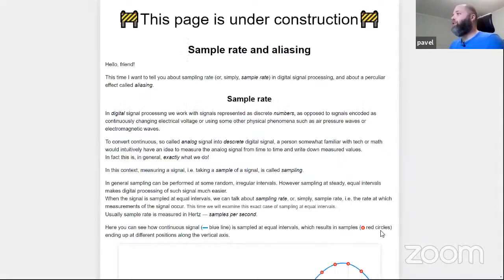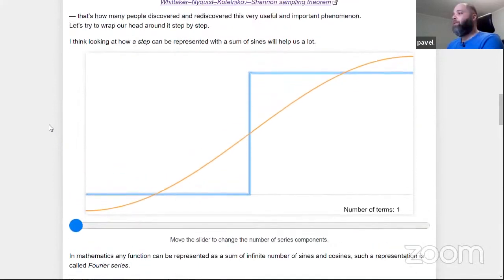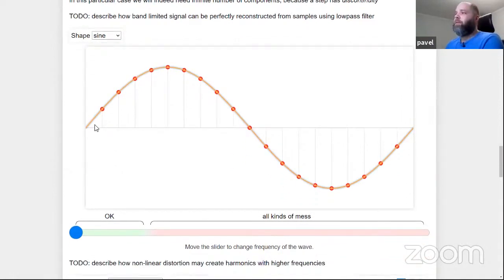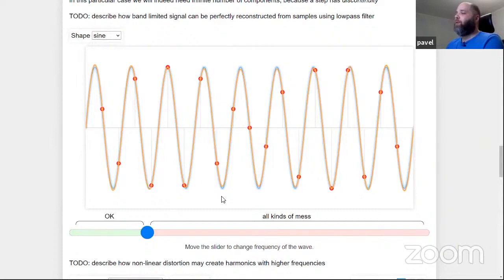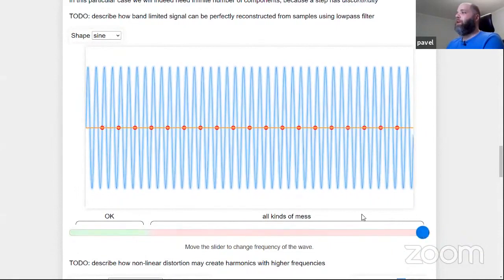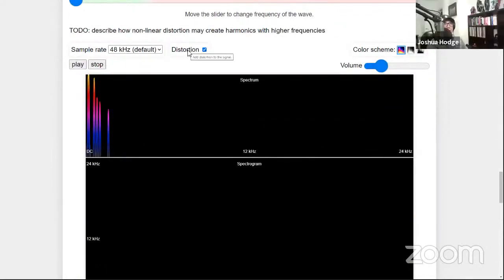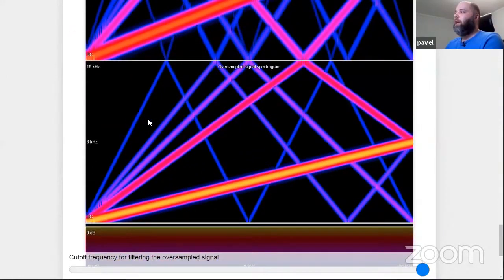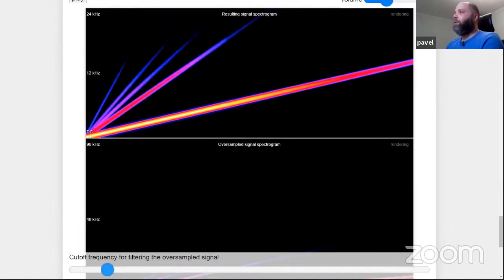Pavel Novikov - Building Intuition for Sample Rate and Aliasing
Pavel Novikov

"Building Intuition for Sample Rate and Aliasing"

Abstract:

Pavel got an engineering degree in missilery from BMSTU.
Loves C++ and knows how to cook it.  He likes metaprogramming, multithreading and asynchronous programming, coroutine adoption enthusiast.

If you are new to digital signal processing and just starting to peek under the hood, chances are you stumbled upon terms like "sample rate" and "aliasing". And if sample rate is relatively tangible and straightforward, aliasing is somewhat elusive and unintuitive.
In this talk, we will quickly reiterate the basics of digital signal processing, namely the concept of sample rate, and will try to internalize what aliasing is, and what we can do to mitigate its unwanted effects.

Pavel Novikov's Links